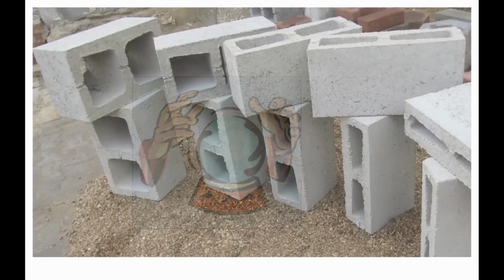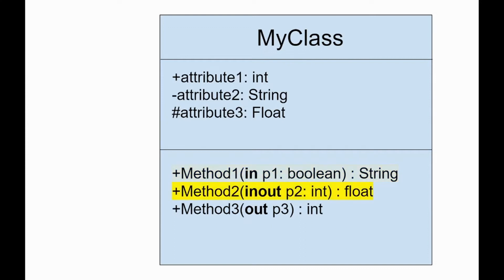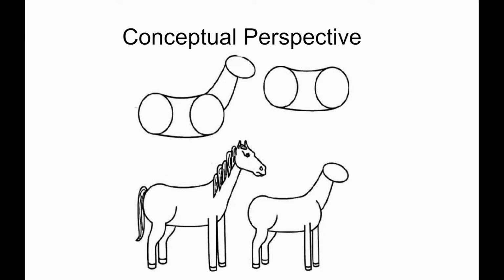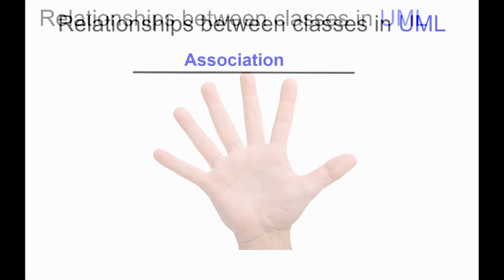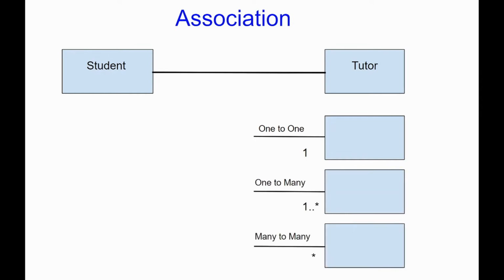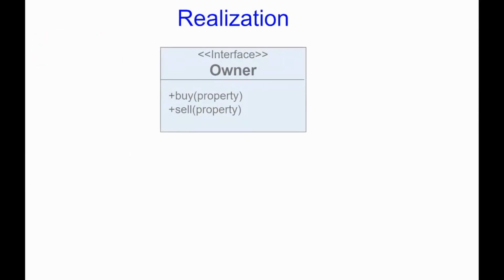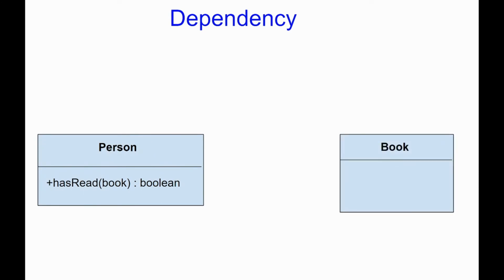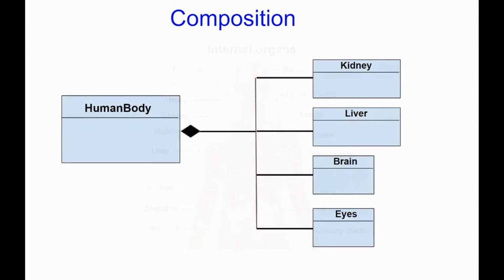UML Class Diagram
Ave Coders!

In this video, we are studying the Unified Modelling Language Class Diagram,  general notation of a class in a diagram, different levels of abstraction, relationships between classes, access level modifiers.

Crypto:
BTH: 1BmLvUFiJaVpCAwhzW3ZwKzMGWoQRfxsn4
ETH: 0x6f1A488c9b12E782AEF74634a40A79b1631237aB